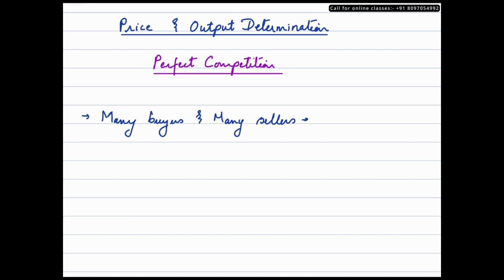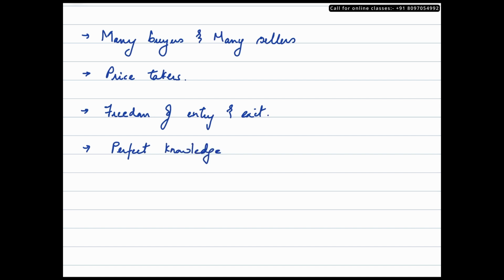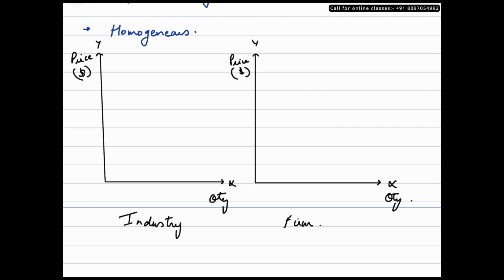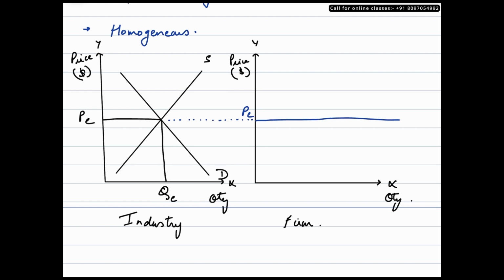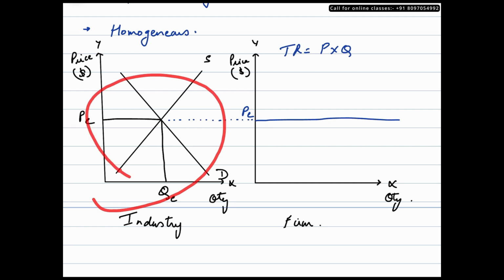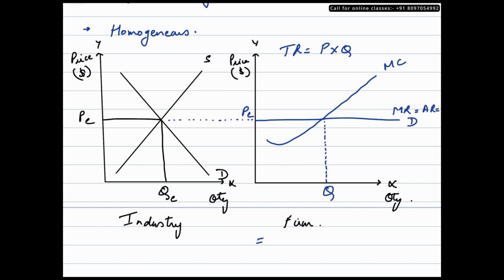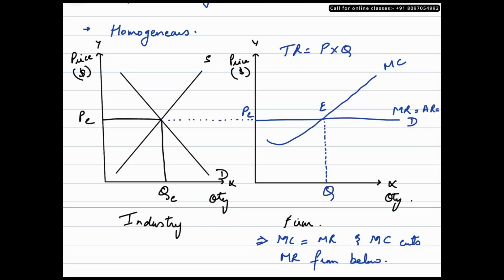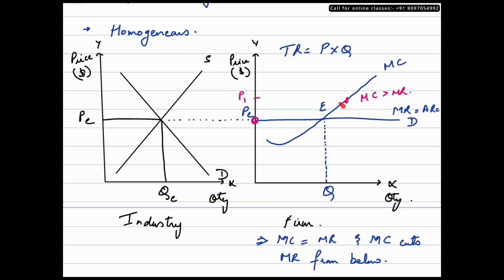Price - Output Determination I Perf Comp l Lec 12 l English l CBSE / ISC /A-Levels I Jagdeep Ma'am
Price - Output Determination under Perfect Competition for class 11 and class 12 students from IGCSE, A Levels, CBSE, ISC boards